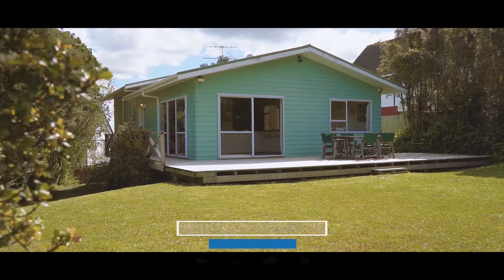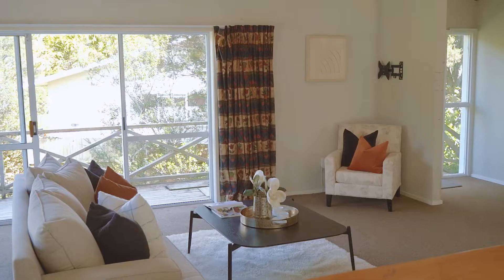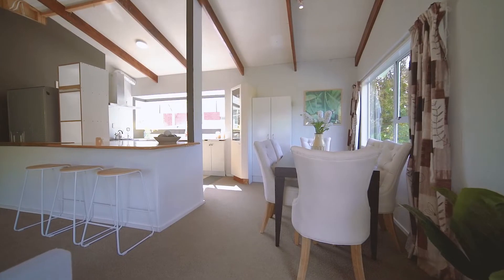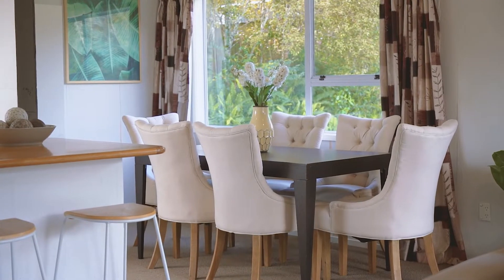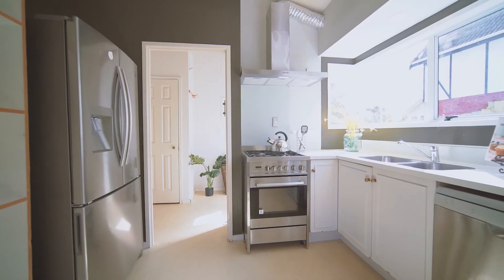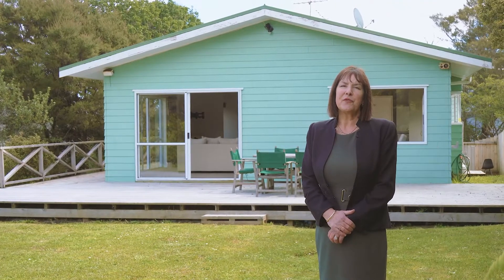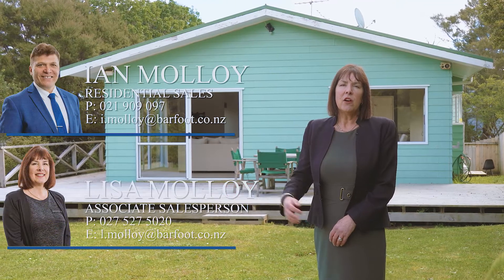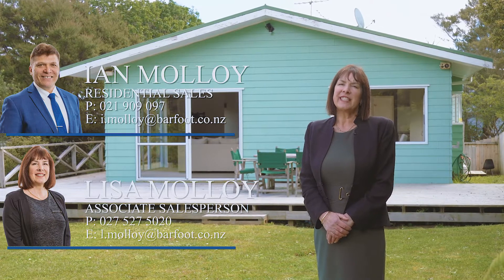SOLD - 1/28 Tree View Avenue, Glenfield - Ian Molloy and Lisa Molloy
Add Value to a Suburban Retreat

Bring along your paint brush and DIY skills and reap the benefits!

Situated down a right of way and with a HUGE back garden, it needs a makeover but once that's completed, you will have a ...

Property Marketed by: Ian Molloy, Glenfield and Lisa Molloy, Glenfield